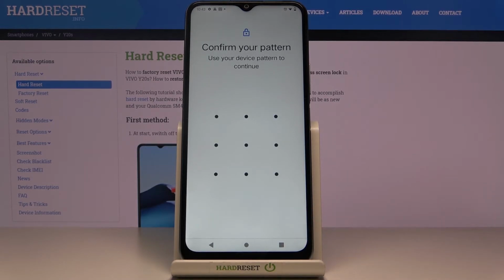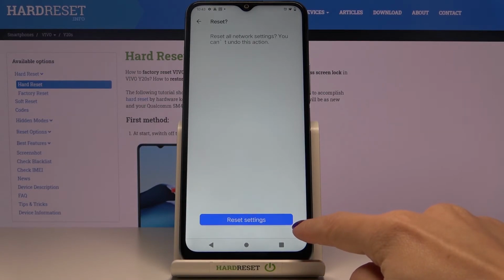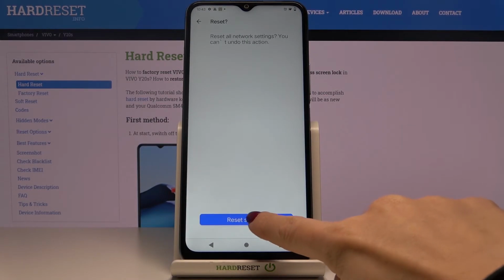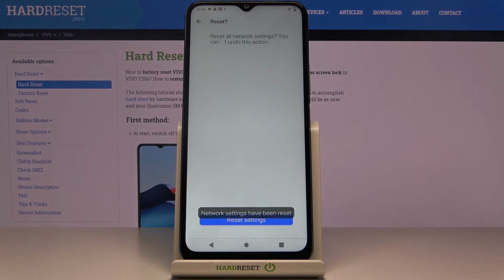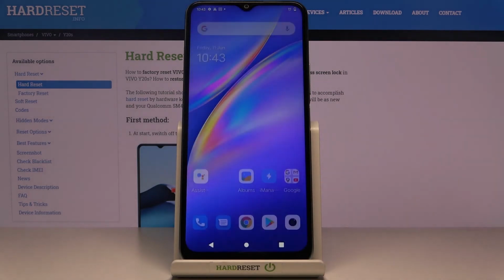How to Reset Network Settings on VIVO Y20s – Restore Network Configuration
Learn more info about VIVO Y20s:
If you would like to efficiently reset all network settings in VIVO Y20s, stay with us. Follow our instructions and restore network settings such as Wi-Fi and data network to default settings. This operation will reset all network settings including Bluetooth, Wi-Fi and Mobile Data Network.